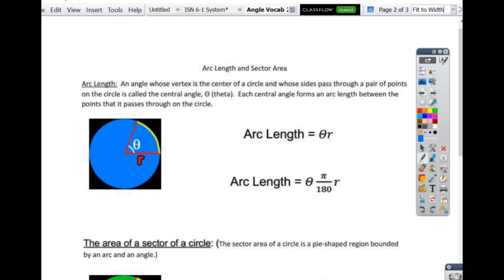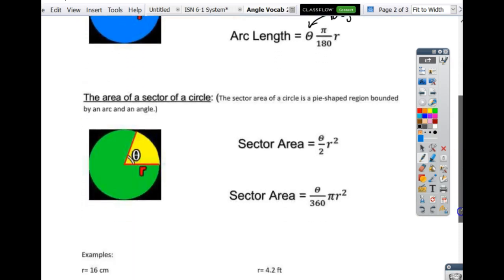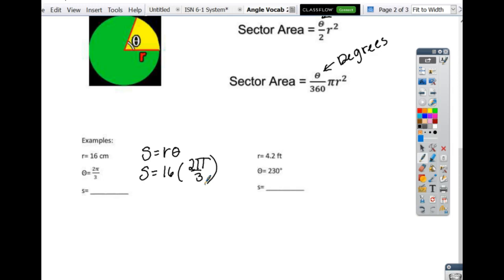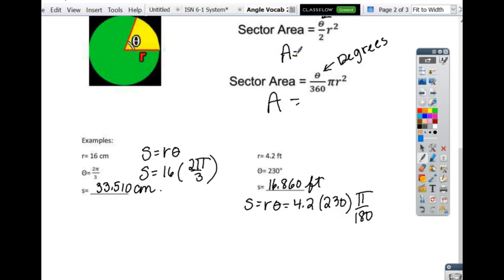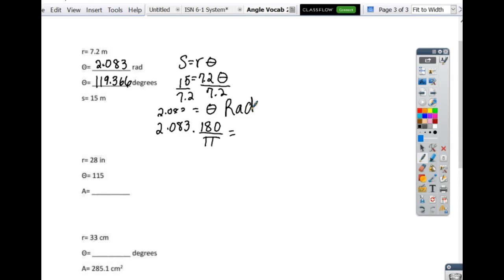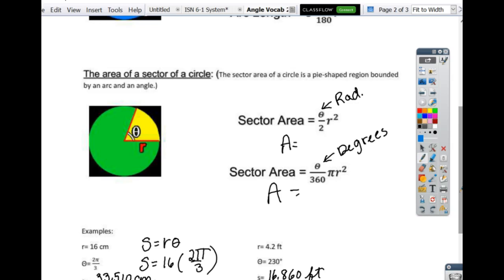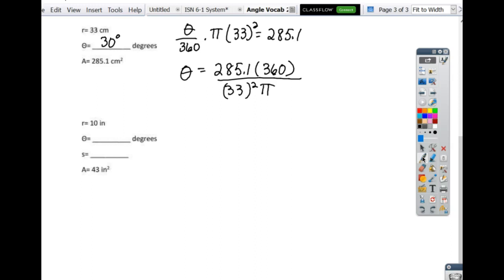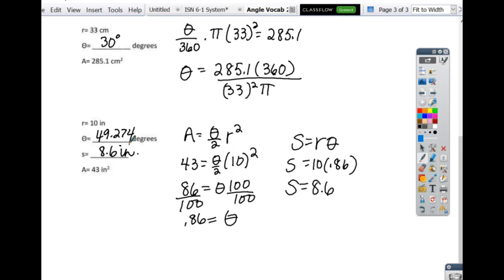Arc Length/Sector Area